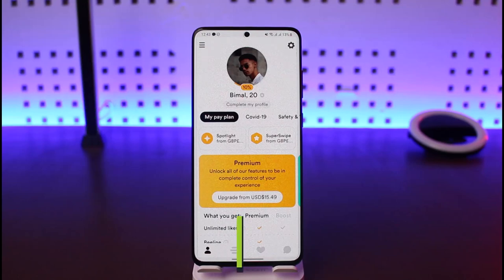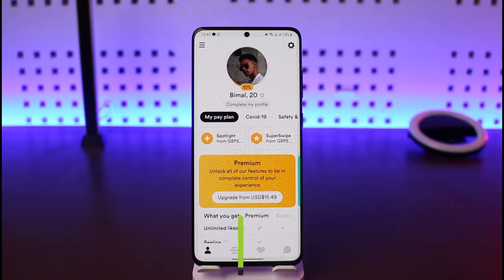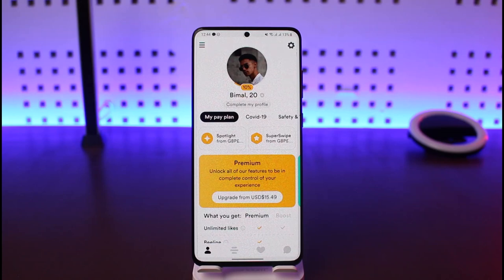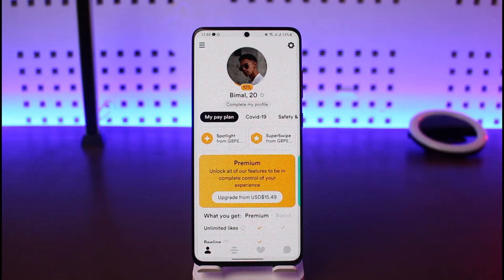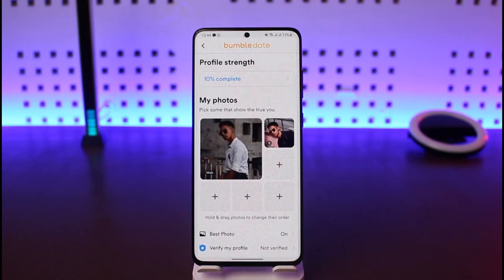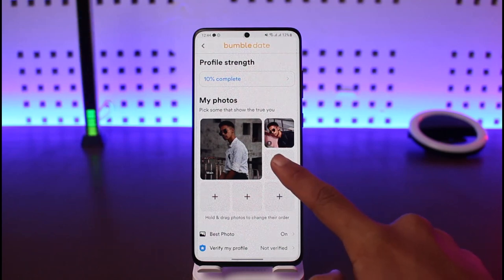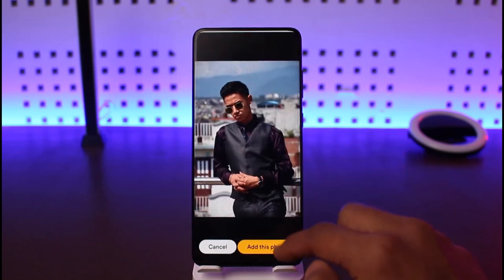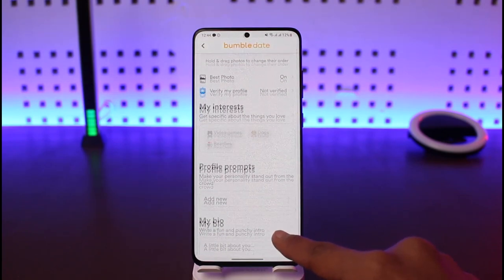Bumble - How to Add Photos?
In this video, I will show you how to add photos to your Bumble profile to increase your chances of getting a date.

~  Chapters:
0:00 Introduction
0:12 Add Photos on Bumble
0:56 Conclusion